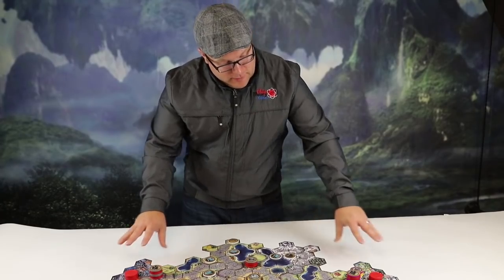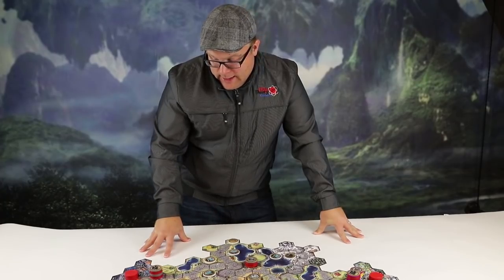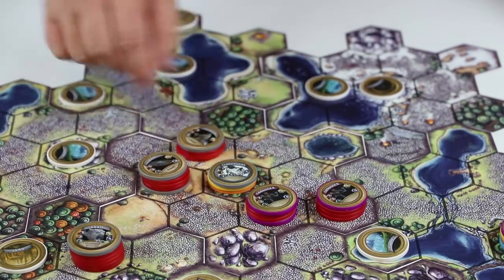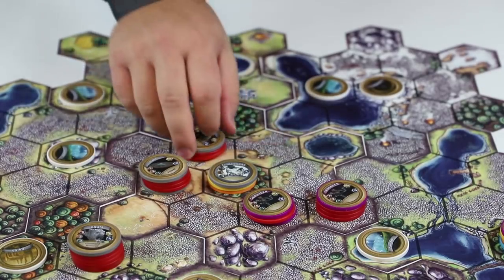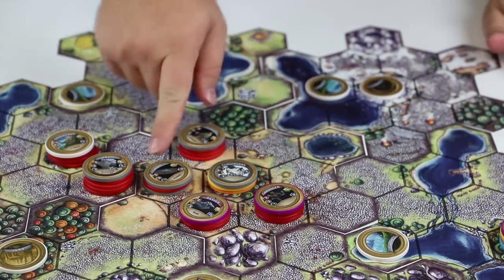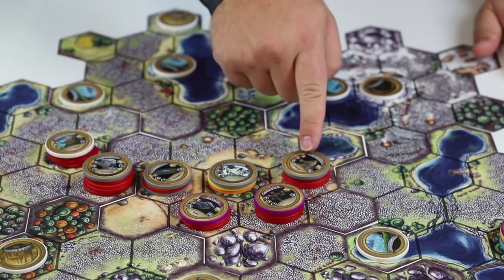Cloudspire Gameplay - Adam KS Video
Adam Carlson gives a high level overview of the basics of the Onslaught Phase in Chip Theory Games upcoming title, Cloudspire.